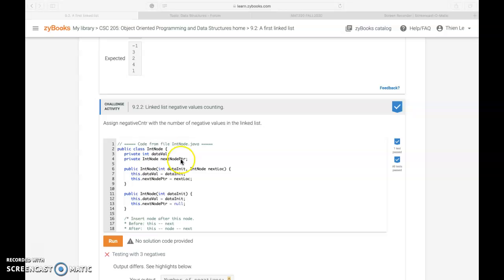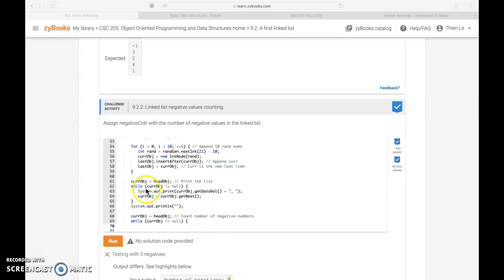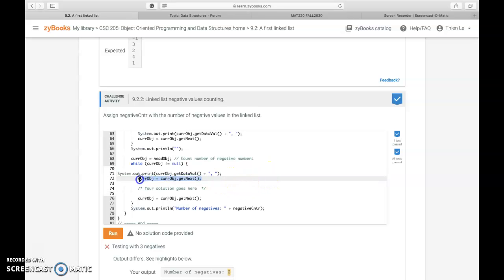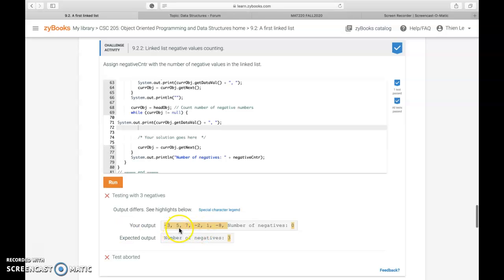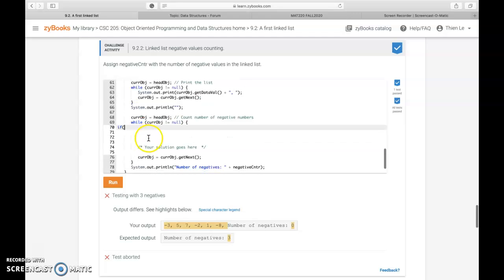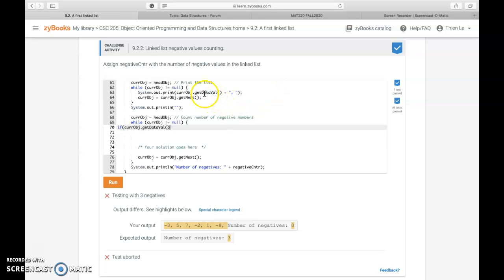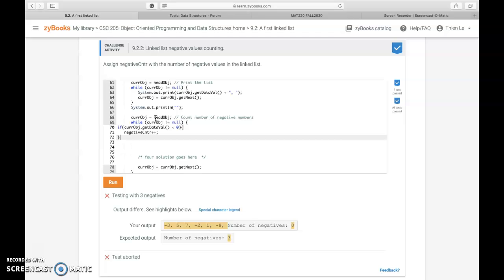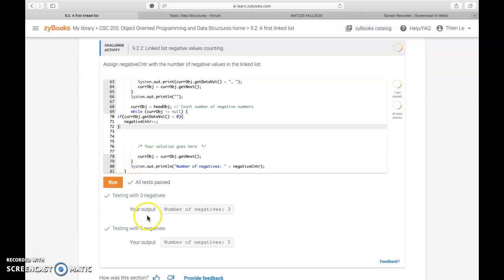9.2.2 Linked list